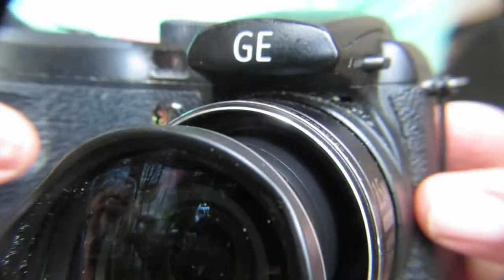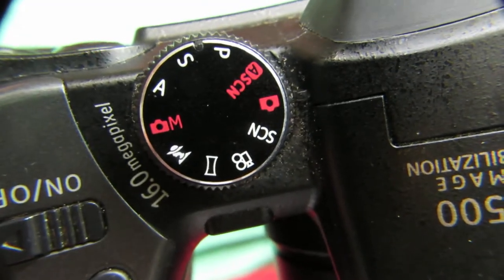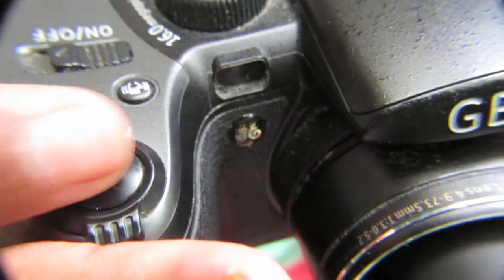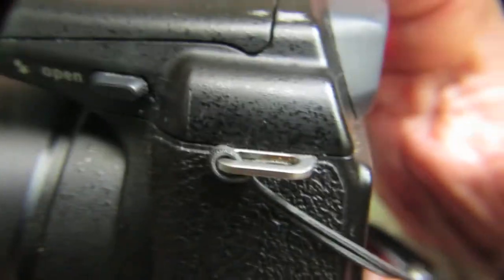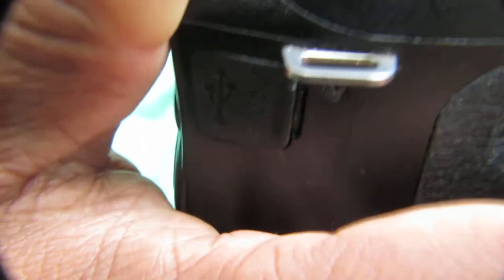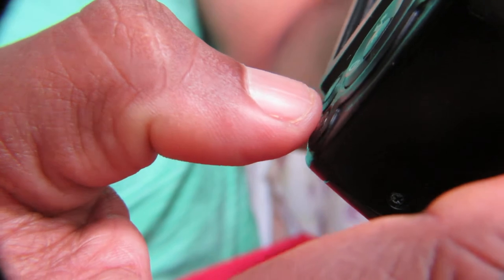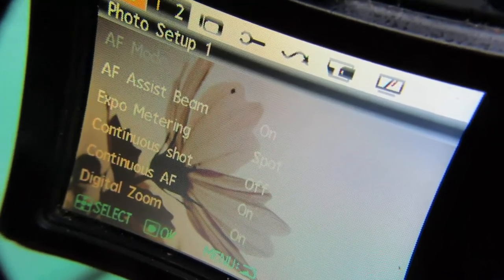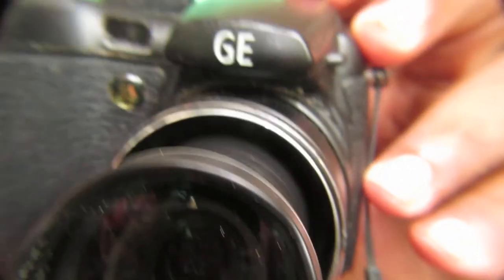GE X500 Camera Review and How to Use